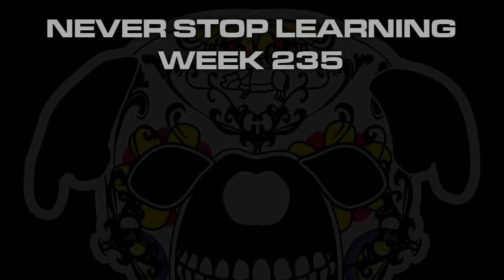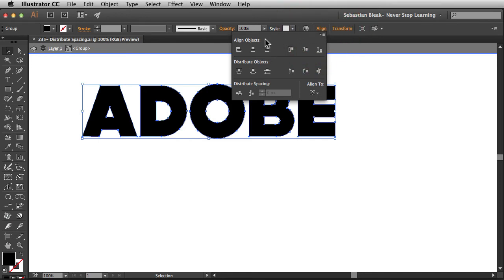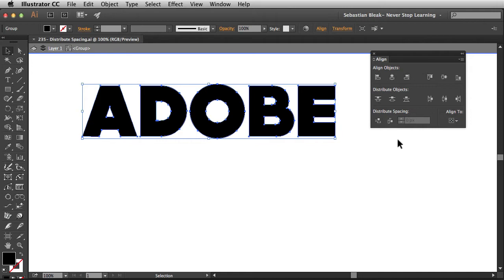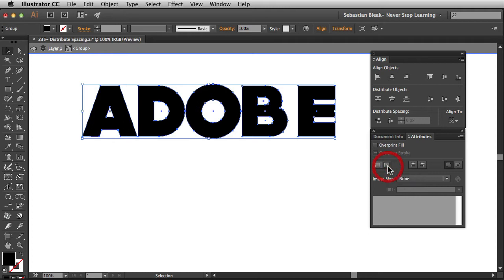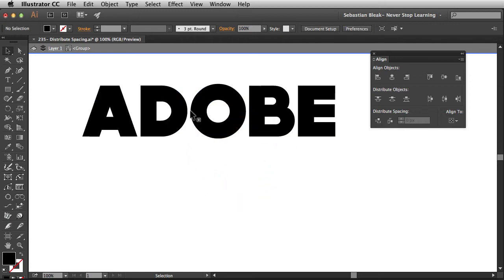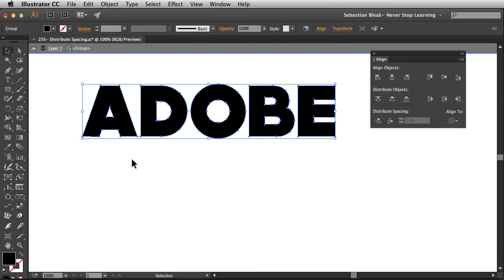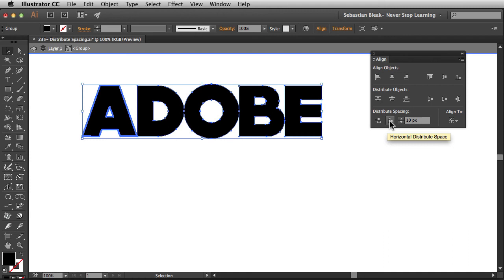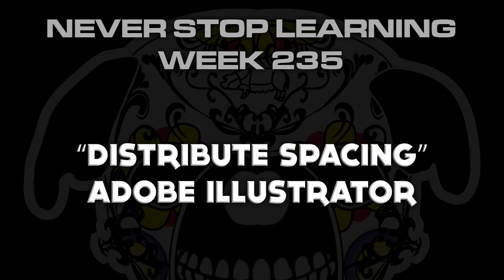Adobe Illustrator "Distribute Spacing" NSL WK 235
Check out how to use the Distribute Spacing feature in Adobe Illustrator.